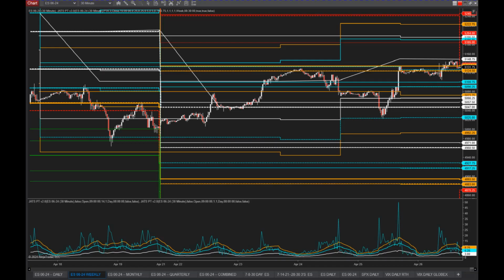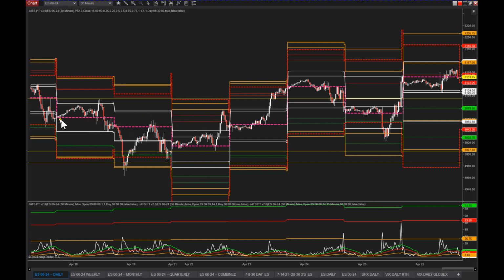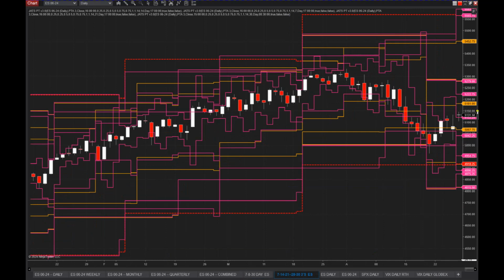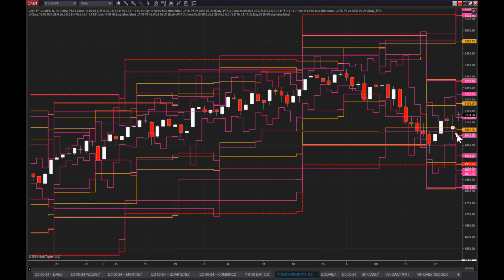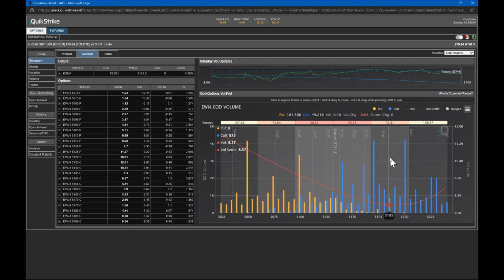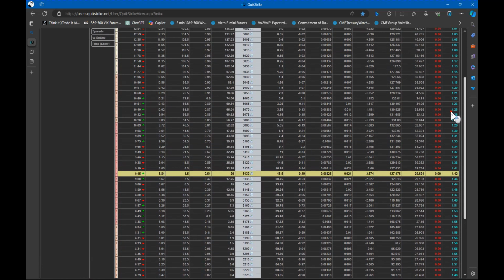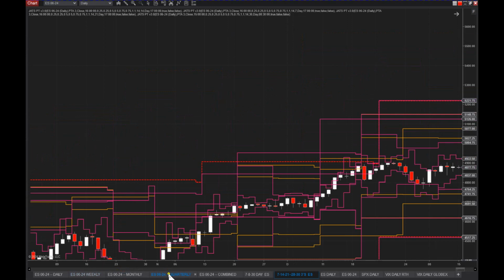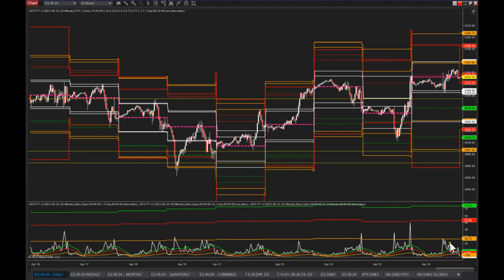JATS ES REVIEW GOING INTO EOM, THETA BURN, POSITIVE CARRY THESIS